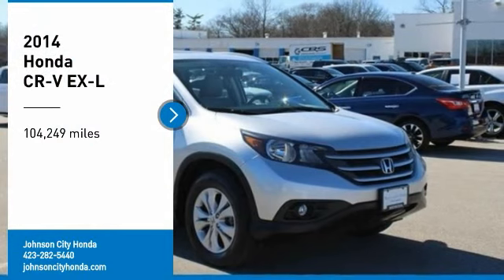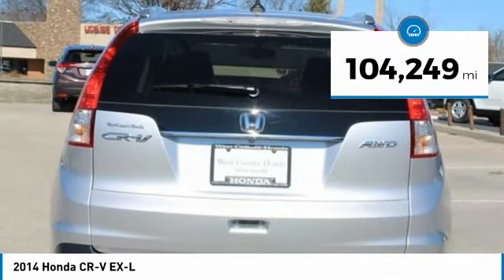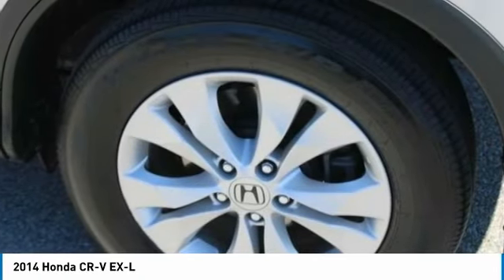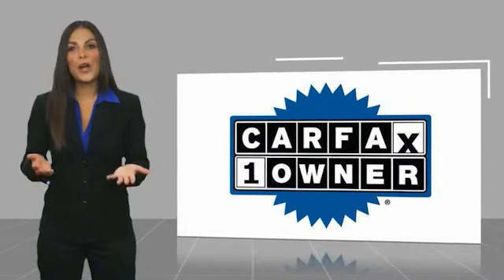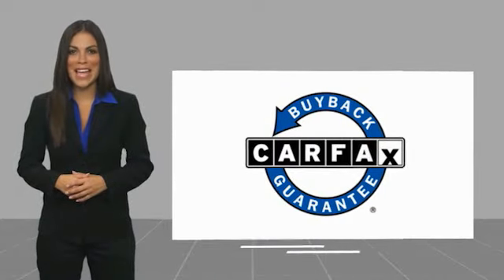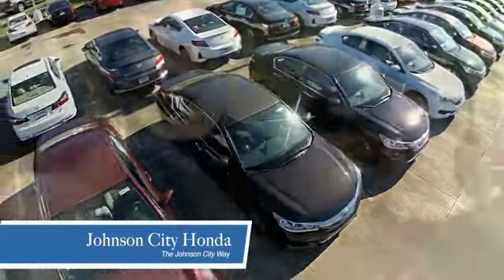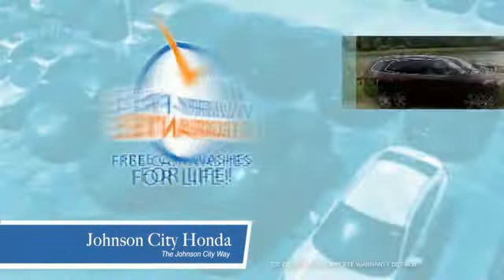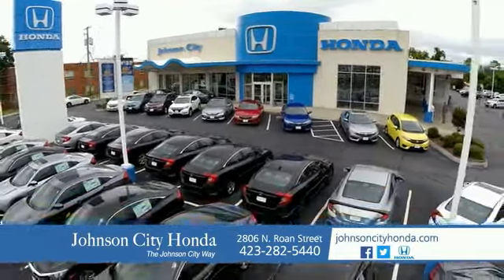2014 Honda CR-V EX-L Used 230157A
Looking for the right vehicle? Today could be your lucky day. this 2014 Honda CR-V could be yours.